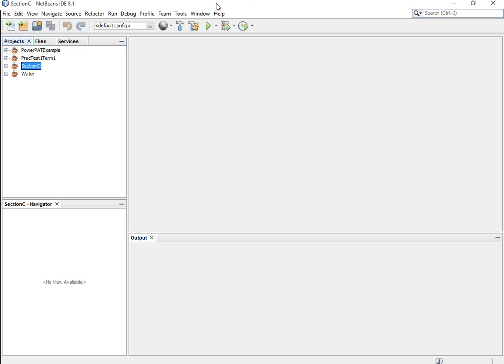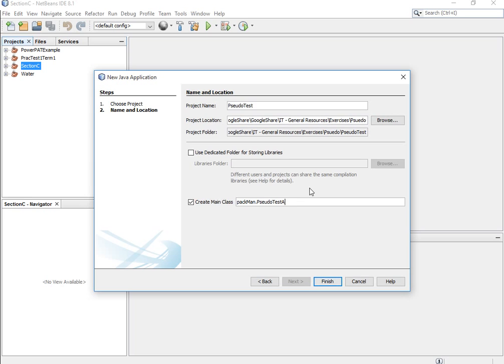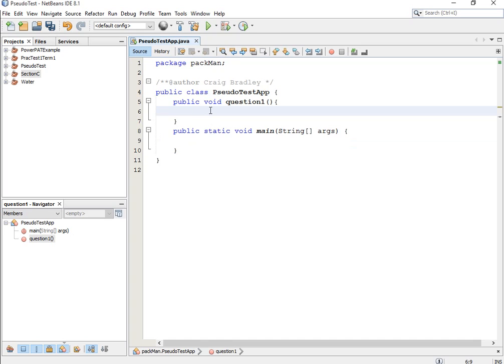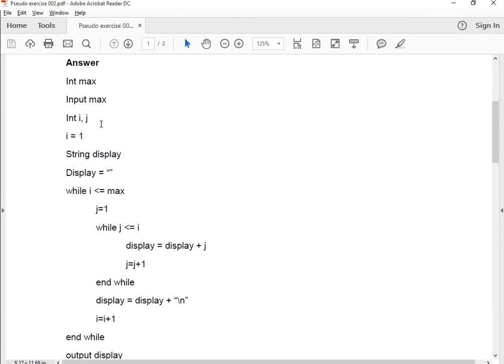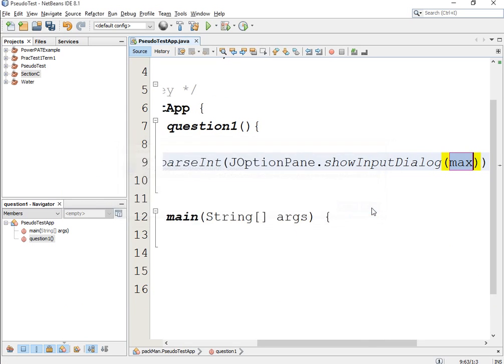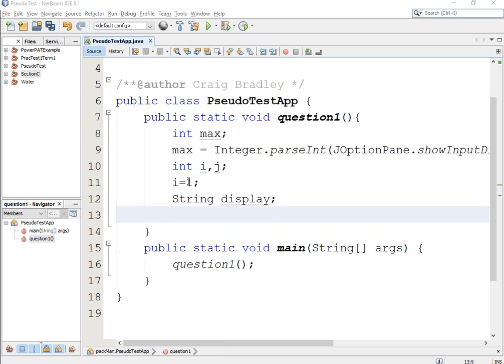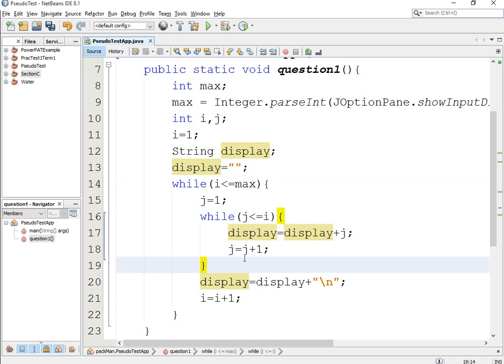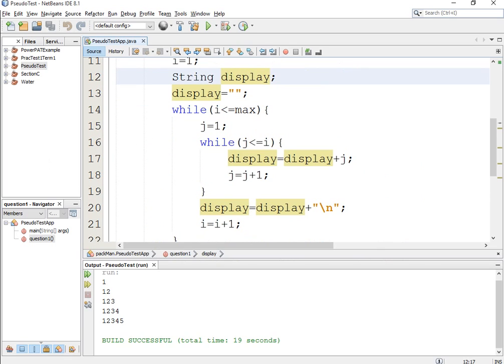Converting Pseudo Code into JAVA to test using Netbeans IDE